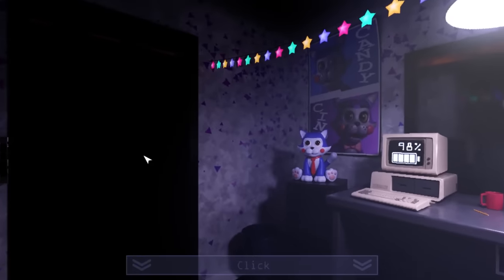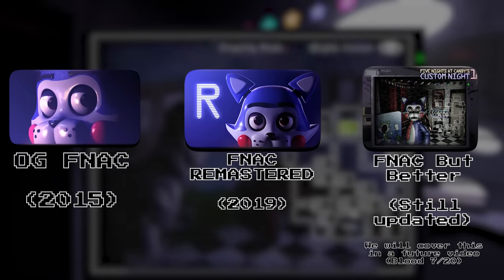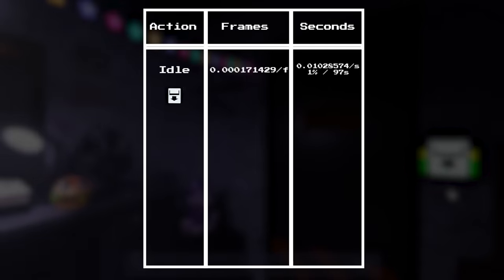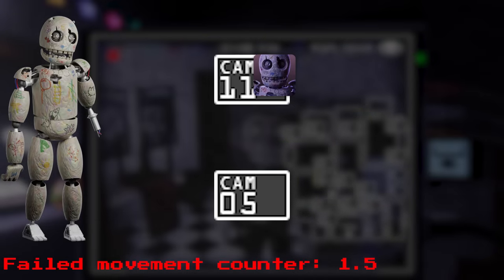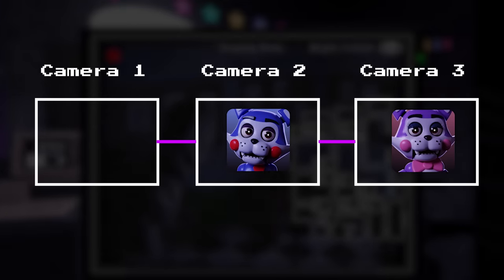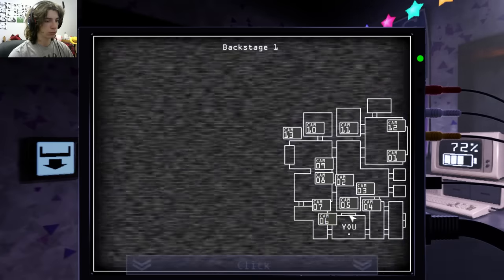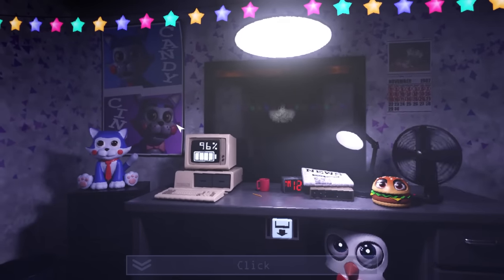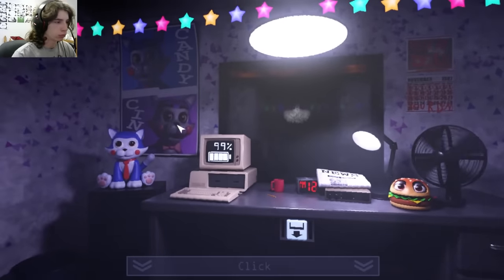How Five Nights At Candy’s Works: Full AI Breakdown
This video covers the AI and programming behind how everything works in Five Night’s At Candy’s Remastered, including universal mechanics, animatronic movement, and of course, Shadow Candy. I also discuss how to beat the hardest challenges in this game, and we even created our own, super difficult max mode using mods.

Link to the mod Pxh ghost made to play this mode!

If you'd like to view the raw recordings for any of the challenges in this video, they're up on the second channel:

If you'd like to view any of the music used in this video, here's a link to the google doc that I store all of it

Video chapters:
0:00 - Intro / UCN Announcement
2:44 - Basic Mechanics
3:23 - Universal Mechanics (Power and Time)
5:21 - Animatronic Movement
8:50 - Camera Skipping
10:45 - Animatronic Attacks
14:35 - Animatronic Paths
16:36 - 7/20 Mode
21:25 - Shadow Candy Basics
24:20 - How Shadow Candy Works
34:50 - The Ultimate Challenge
40:51 - Outro